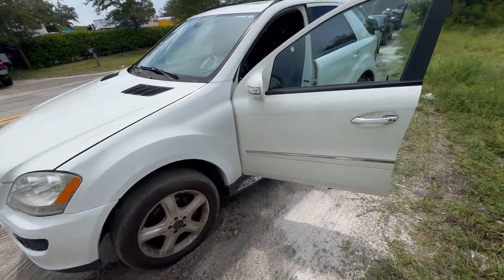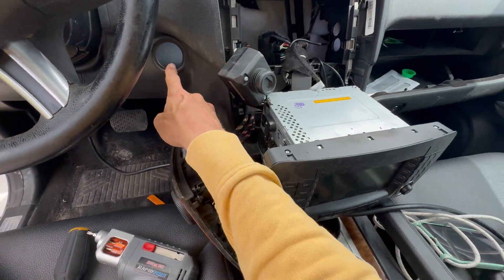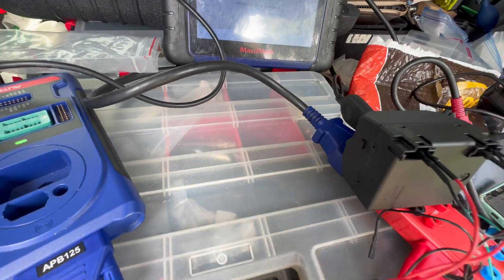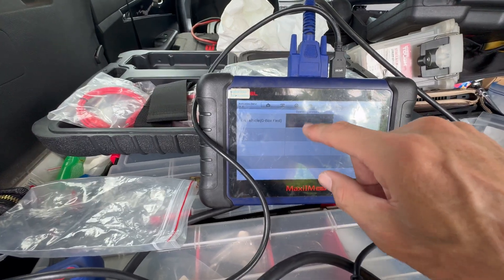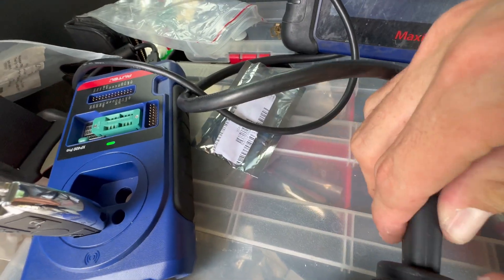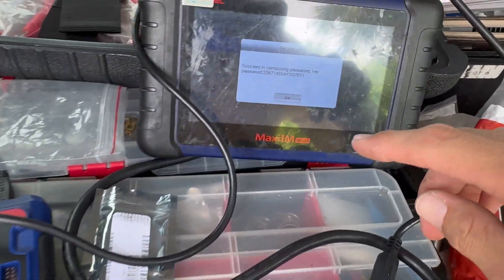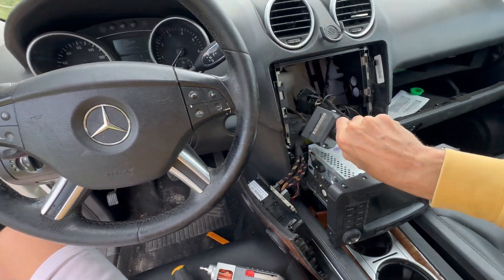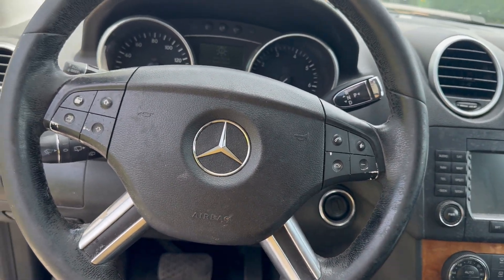HOW TO PROGRAM KEY FOR 2008 MERCEDES ML350 AKL USING AUTEL IM508, XP400 & GBOX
In this tutorial, we'll guide you through the process of programming a key for a 2008 Mercedes ML350 AKL using the Autel IM508, XP400, and GBOX. This video is specifically designed for locksmith and automotive professionals who want to learn how to use these tools to program keys for Mercedes vehicles.

We'll cover the entire process, from preparing the necessary tools and equipment to completing the programming process. You'll learn how to:

- Use the Autel IM508 to read and write key data
- Utilize the XP400 to program the key
- Integrate the GBOX for seamless communication with the vehicle

By the end of this video, you'll have a comprehensive understanding of how to program keys for 2008 Mercedes ML350 AKL using these industry-leading tools. Whether you're a seasoned locksmith or just starting out, this tutorial is perfect for those looking to expand their skills and knowledge in automotive key programming.